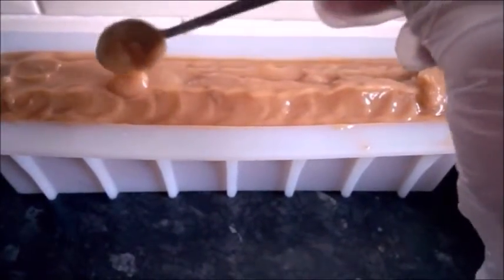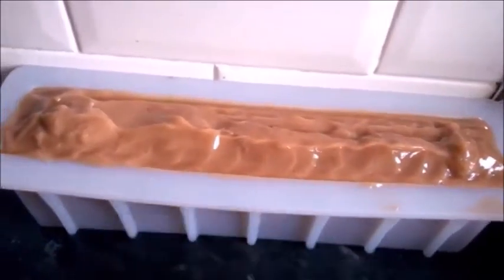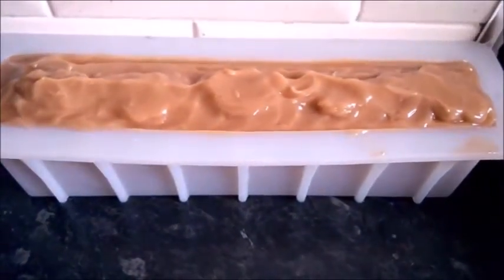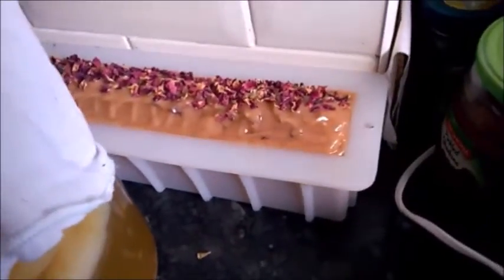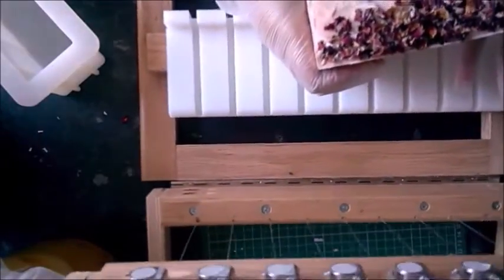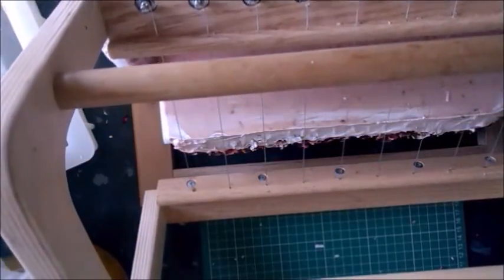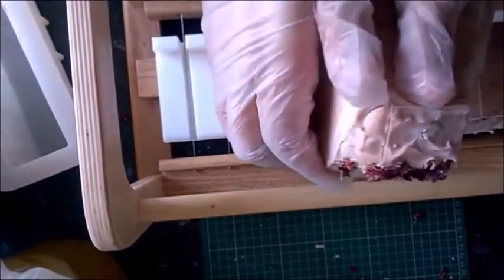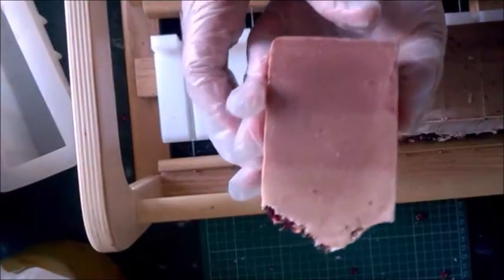Rose Clay & Rosehip Natural Soap Making & Cutting Cold Process Gradient Soap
Making and cutting of Rose Clay & Rosehip made with organic cold pressed rosehip oil, rosehip powder, rose clay and coconut milk.  Scented with essential oils of frankincense, myrrh, geranium and ylang ylang.